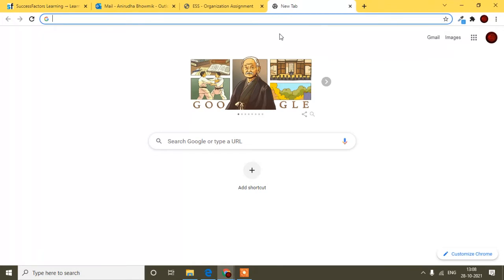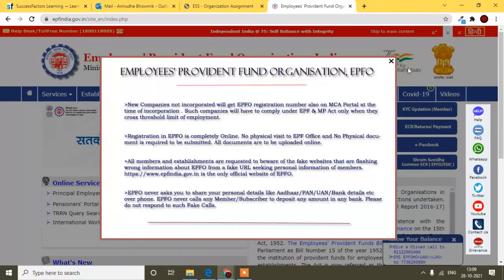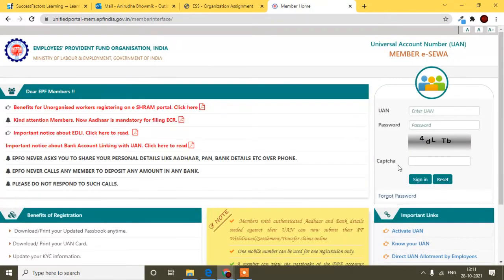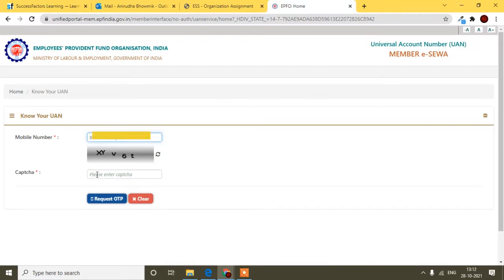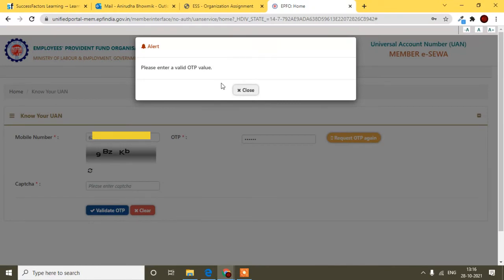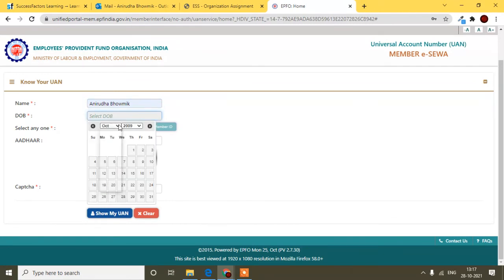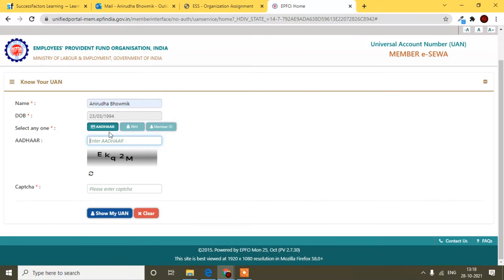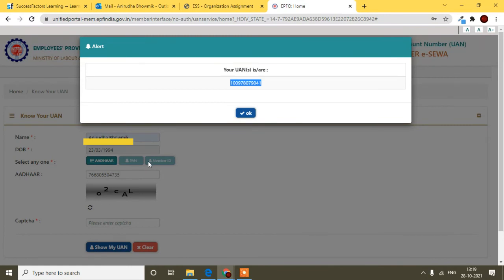How To Find UAN Number || UAN Number For PF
How to find UAN number for PF. UAN number. PF UAN Number. UAN. Find UAN Number.